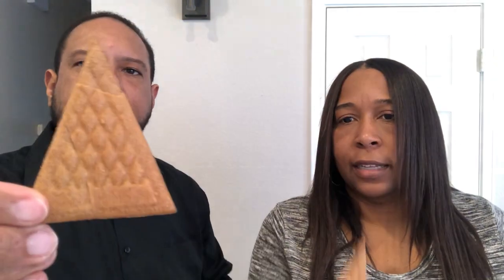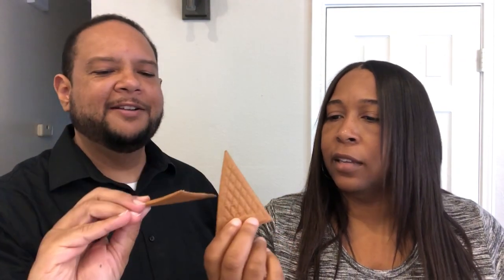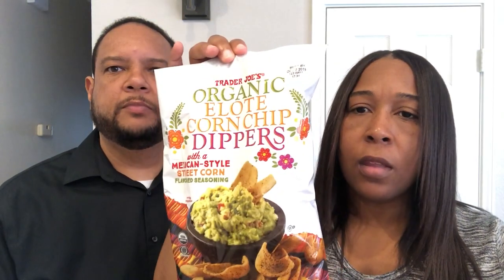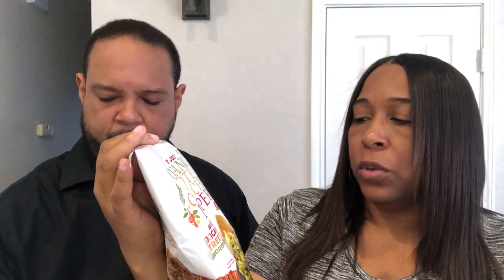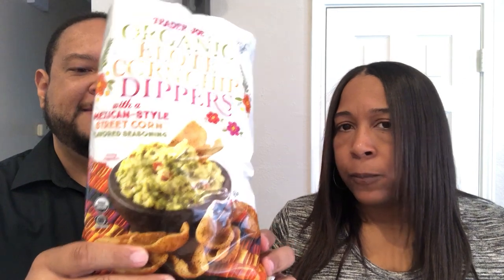Trader Joe's Taste Test | New Grocery Items!